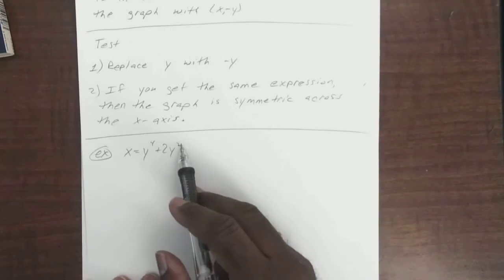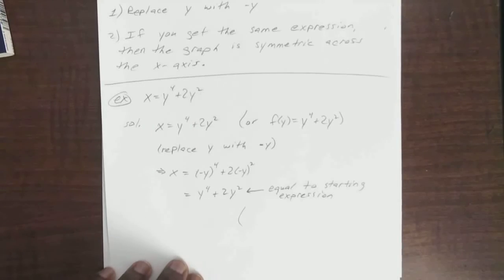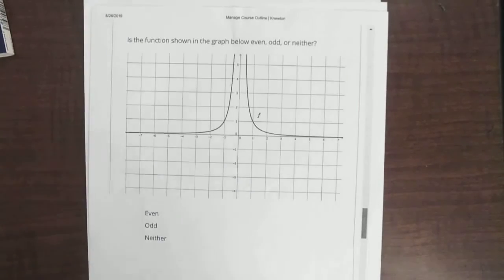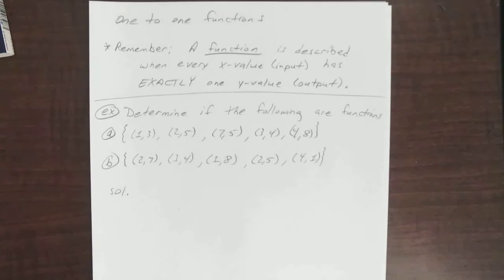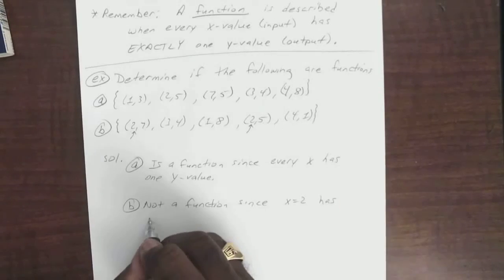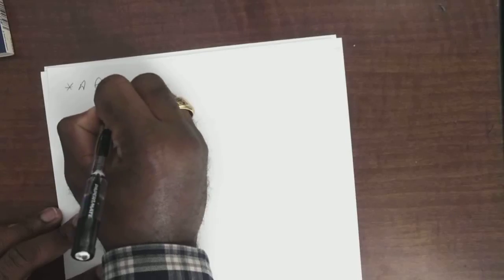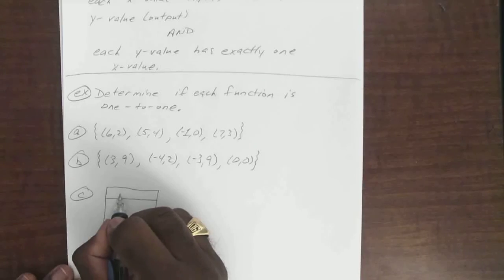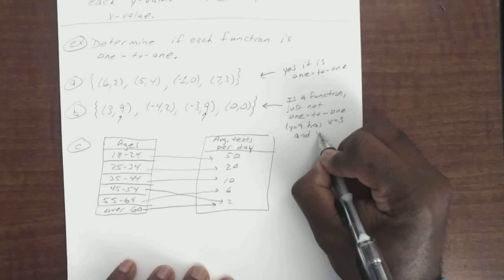1465 Class 4E